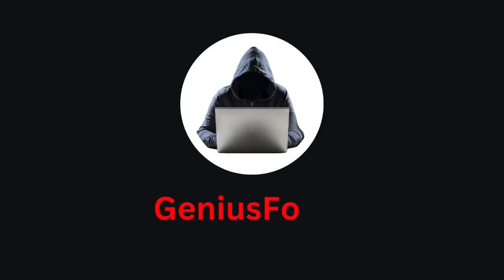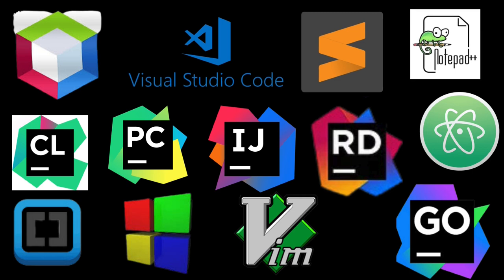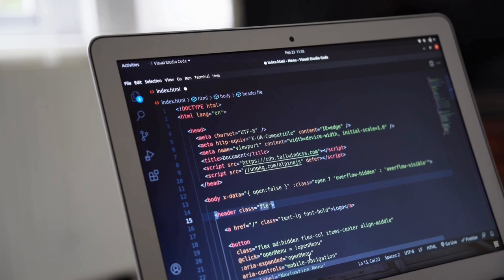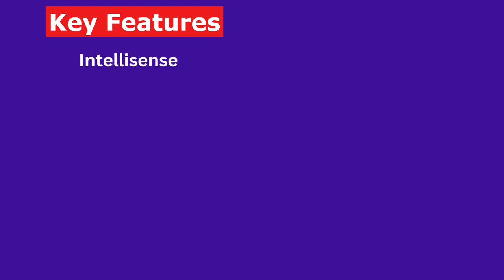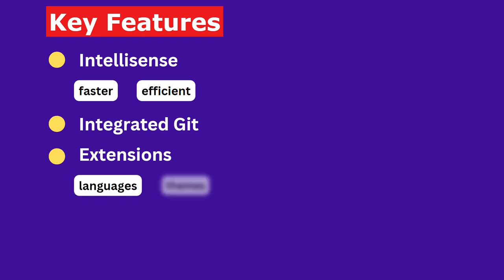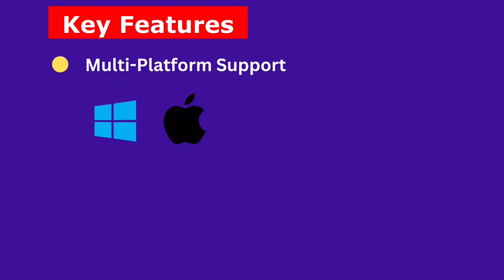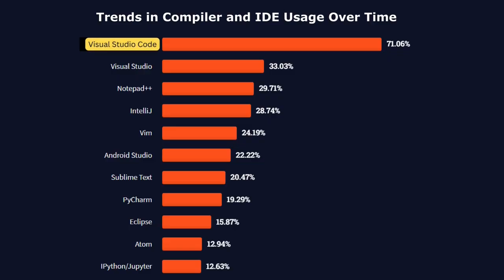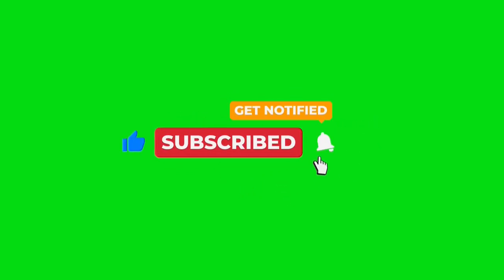Why VS Code Dominates in 2 minutes: Key Features That Make It the Best Code Editor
Discover why Visual Studio Code is the most popular code editor among developers! In this video, we break down the top key features that set VS Code apart from other editors. Learn how its versatility, extensive extensions, and user-friendly interface make it the go-to choice for coding professionals. Don't miss out on understanding what makes VS Code the best editor for programming.